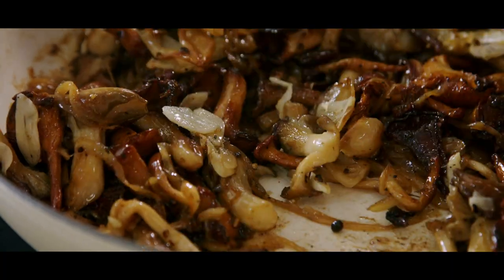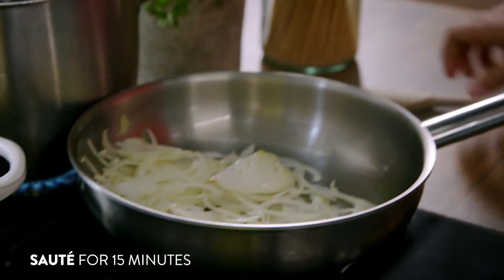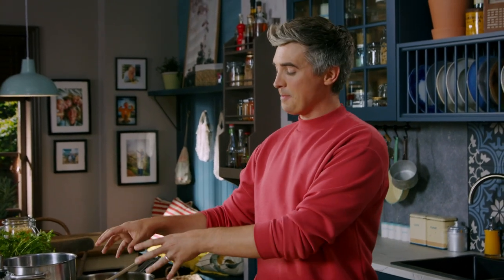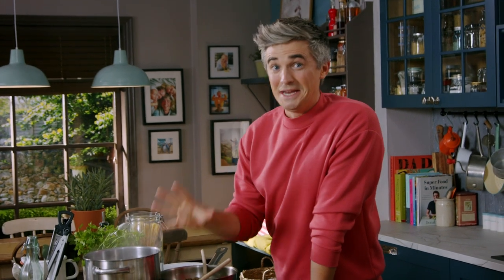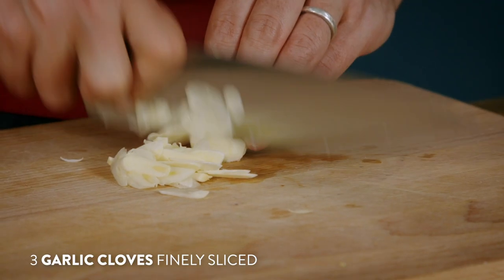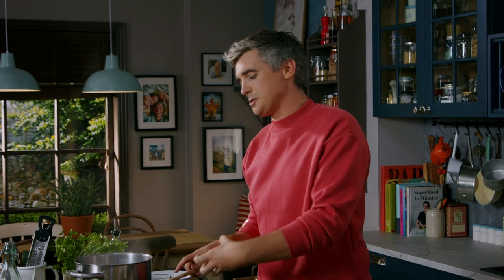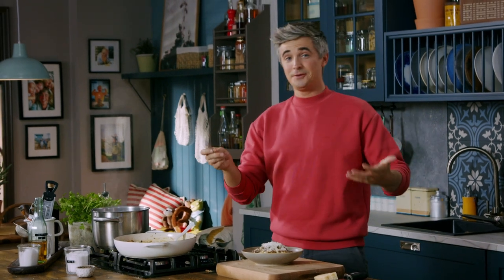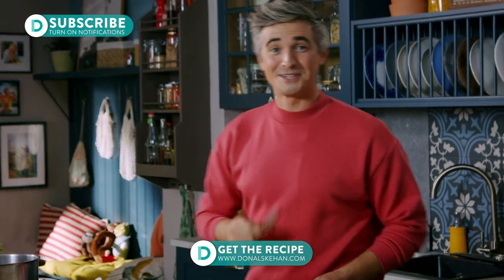Secret to the CREAMIEST garlic mushroom PASTA!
I don’t think there’s a time of the year I don’t crave garlic mushrooms with pasta. I come back to it time and time again for comfort and ease. Hunt down a selection of interesting mushrooms for this Creamy Garlic Mushroom Pasta recipe, they will add flavour and texture beyond anything you’d get from regular old button mushrooms!

You'll need:

4 Tbsp. extra-virgin olive oil
1 onion, finely sliced
50g butter, cut into pieces
500g mixed wild mushrooms, torn into bite-size pieces
3 garlic cloves, finely sliced
450g bucatini
50ml dry white wine
250ml double cream
Zest and juice of ½ lemon
15g Parmesan, finely grated, plus more for serving
Small handful parsley, chopped